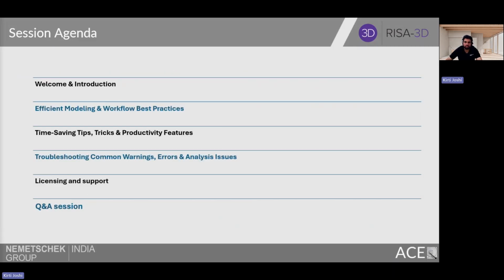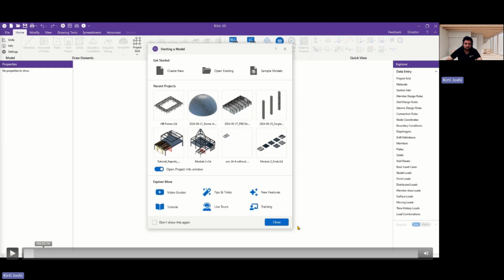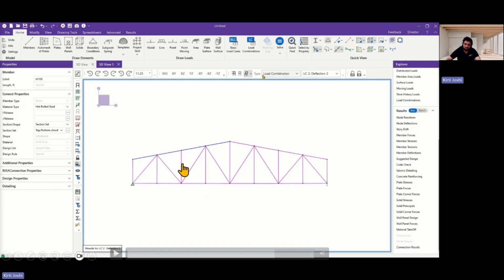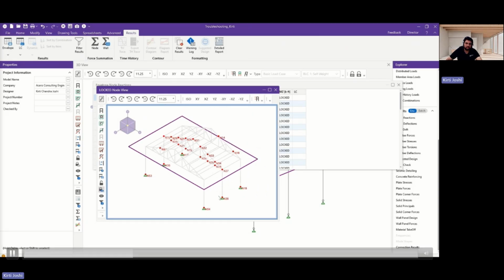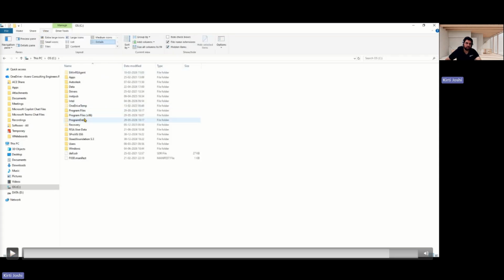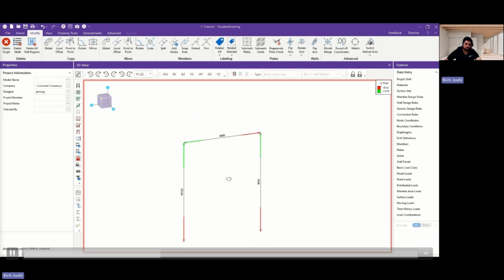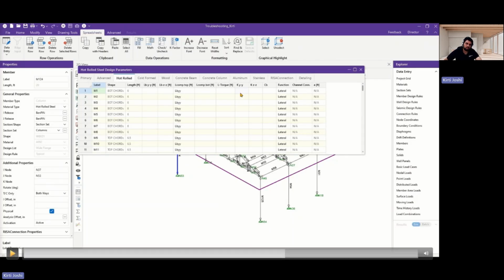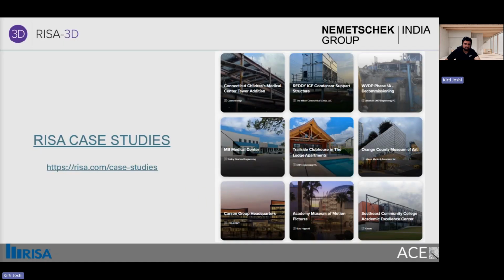RISA 3D Power Session: Tips, Tricks & Troubleshooting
This session is a recording of our webinar on RISA-3D, where we share practical techniques to improve modeling efficiency, streamline workflows, and resolve common analysis challenges.

Topics covered:
1. Using built-in modeling templates for quick modeling and design
2. Time-Saving Tips, Tricks & Productivity Features
3. Troubleshooting Common Warnings & Errors
4. Licensing & Support
5. Q&A Session

Whether you're new to RISA-3D or an experienced user looking to optimize your workflow, this webinar offers valuable insights to help you model faster, troubleshoot effectively and maximize your productivity.